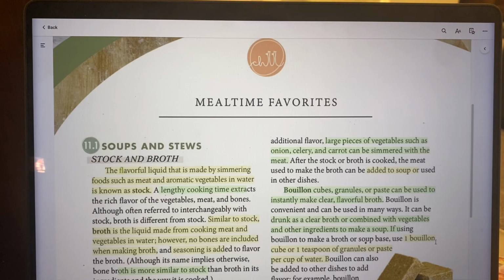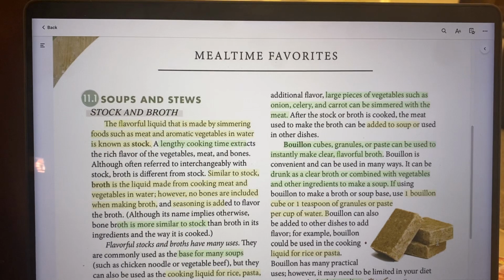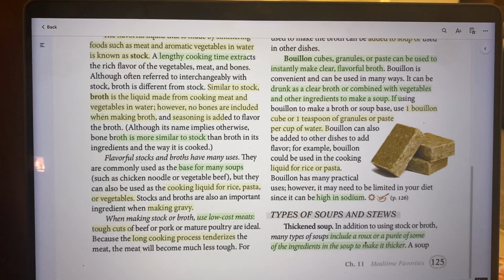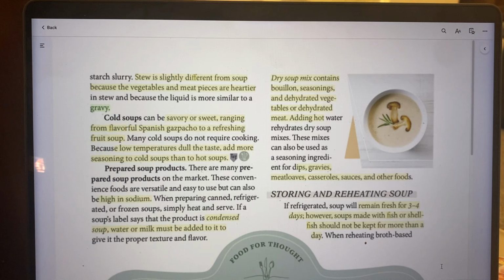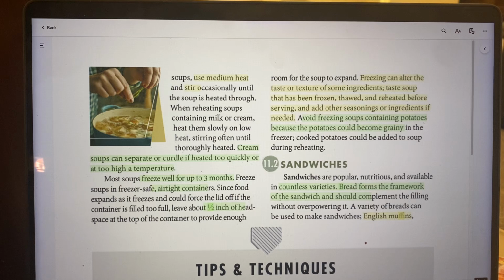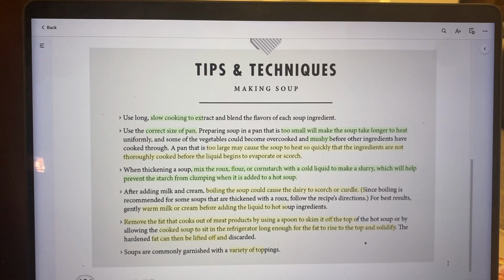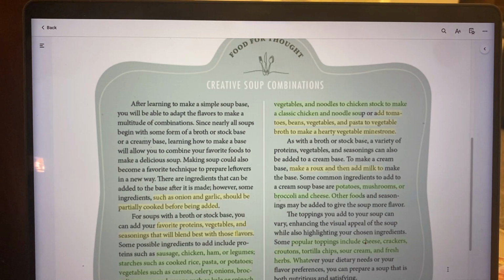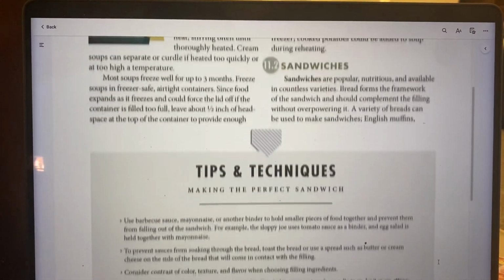Culinary 11.1 Mealtime Favorites